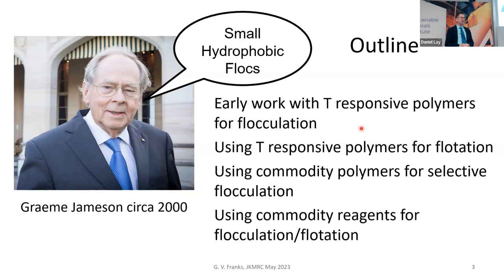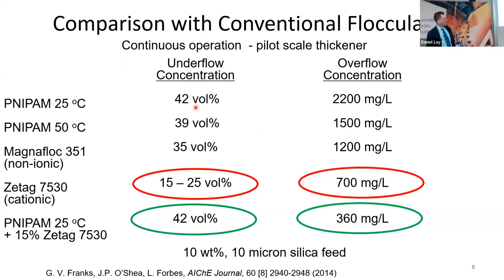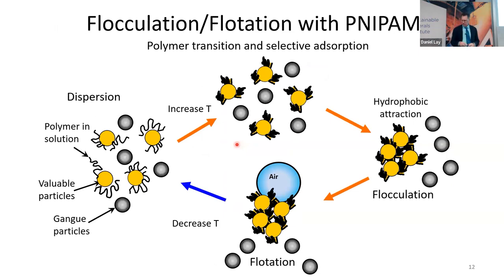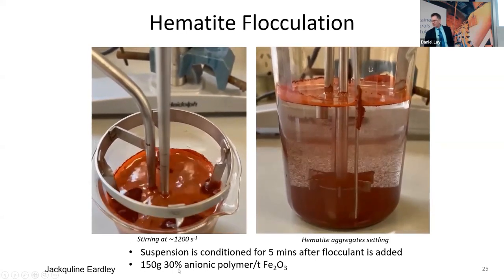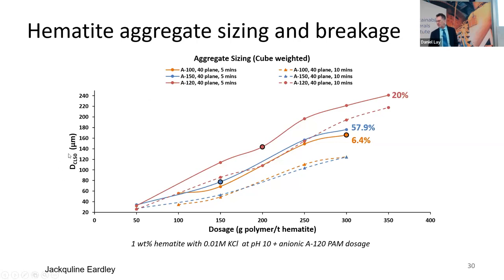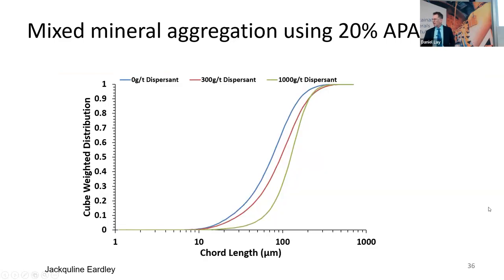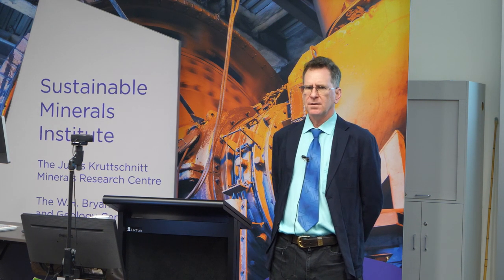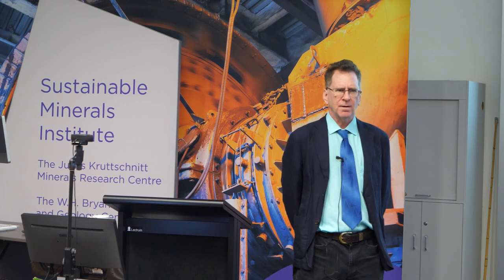Flocculation/flotation to improve recovery of fine minerals – Professor George Franks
Speaker: Professor George Franks, University of Melbourne

Abstract:  Fine valuable particles are often not collected by froth flotation and go to tails. Commercial polyacrylamide flocculants can be used to selectively aggregate fine valuable minerals such as hematite, chalcopyrite and spodumene. The aggregates can be made hydrophobic and potentially recovered by froth flotation. The additional value recovered can be on order 10 to 50 million dollars per year depending on the commodity and mine throughput.